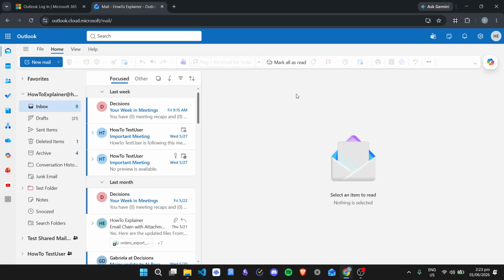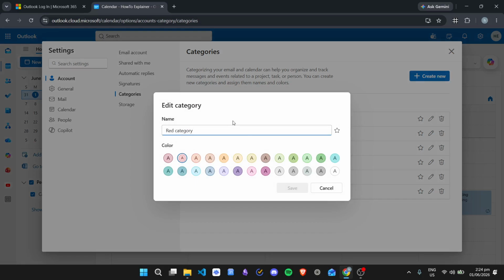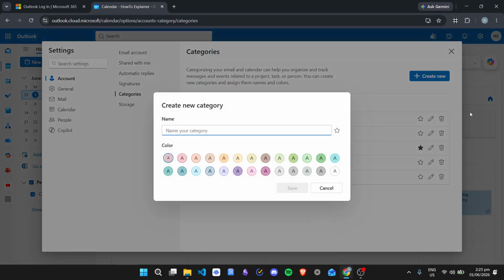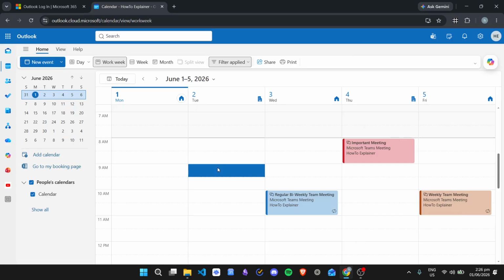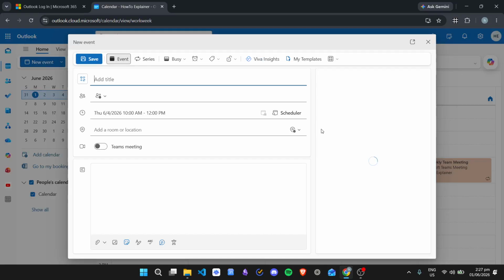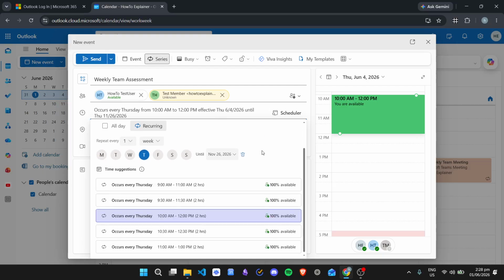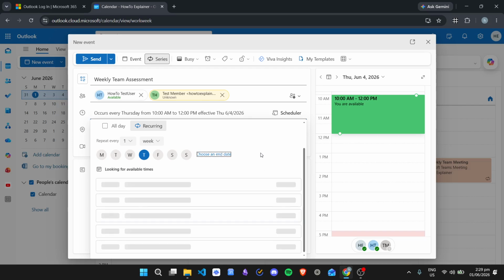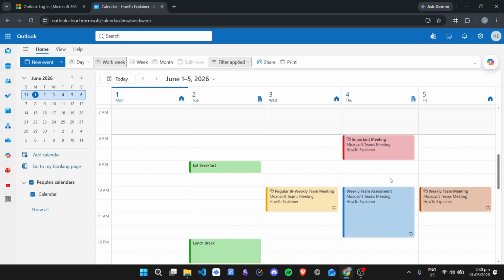Outlook Calendar Categories and Recurring Events Tutorial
If you are looking for a video about Outlook Calendar Categories and Recurring Events Tutorial, here it is!